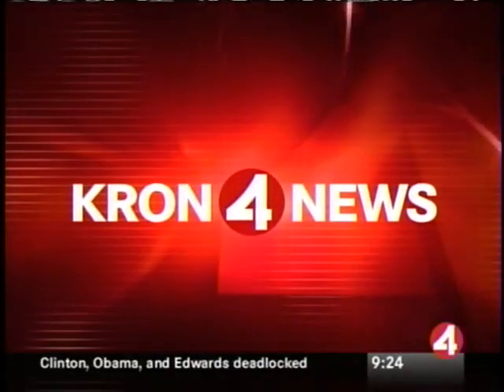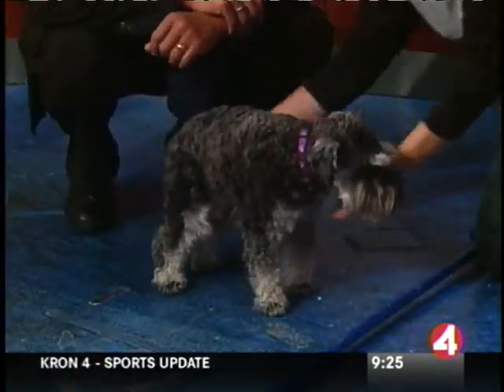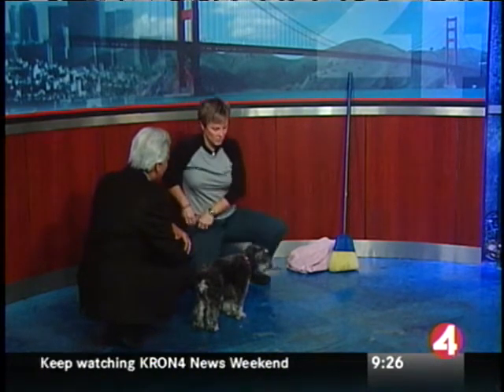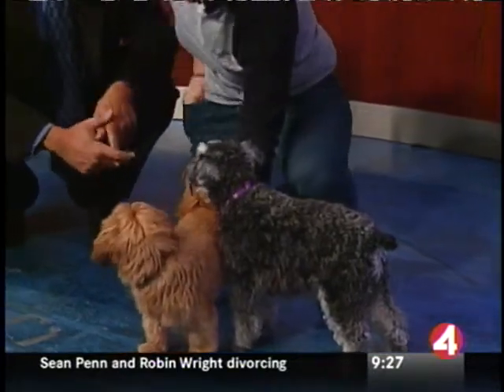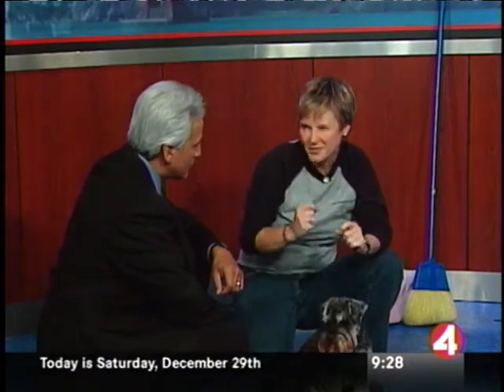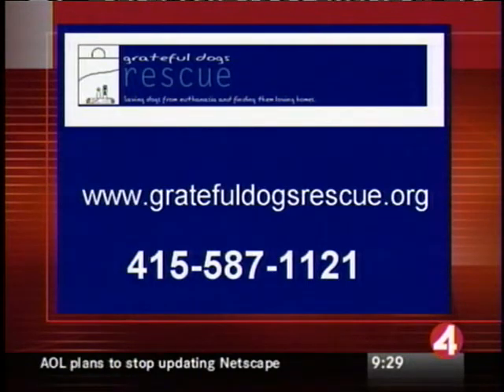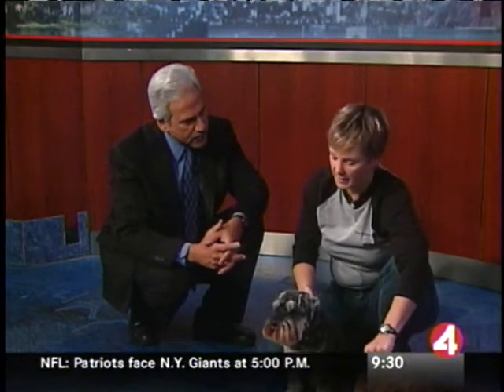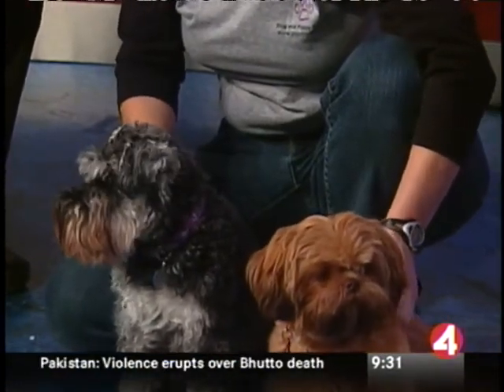The Pooch Coach - How to teach a dog to jump over any object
Live TV demo with step by step instructions on how to get your dog to jump over any object, including another dog!

[This video has be re-uploaded and now works again].